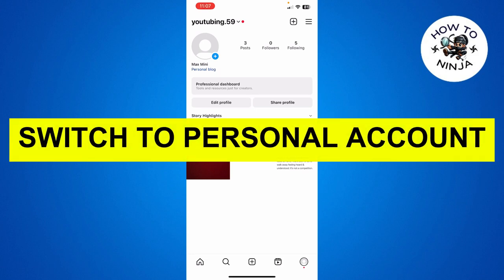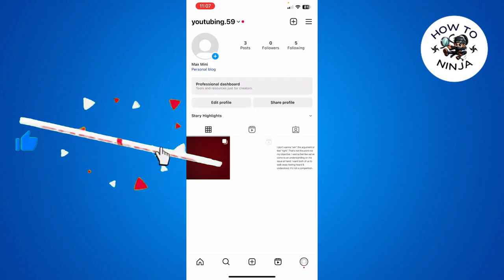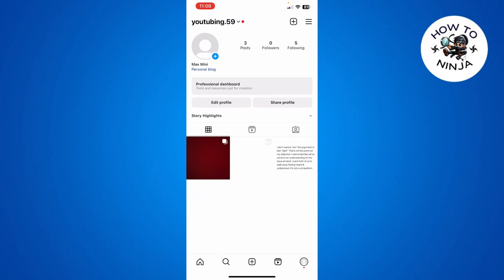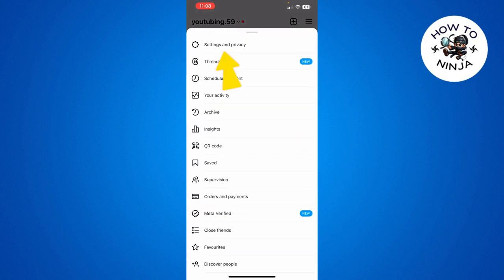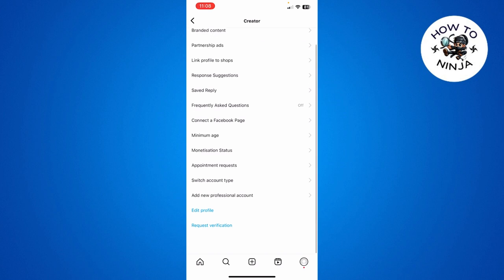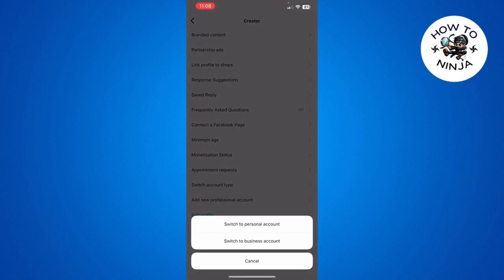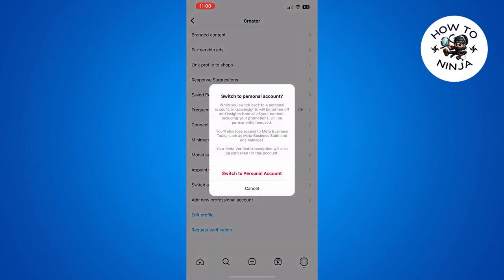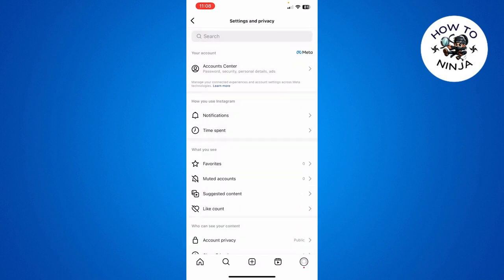Switch to Personal Account (INSTAGRAM)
How to Switch to Personal Account on INSTAGRAM (Complete Guide)

In this video, we guide you through the process of switching to a personal account on Instagram. Whether you're simplifying your social media presence or seeking a more private experience, this step-by-step tutorial will help you make the transition smoothly and efficiently.

TimeStamp

00:00 Intro
00:10 Switching to a Personal Account on Instagram